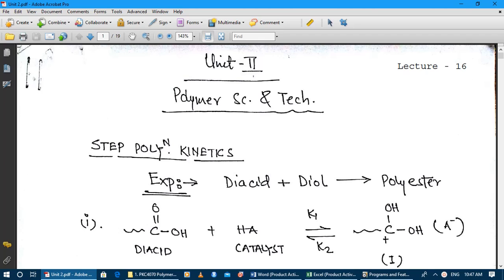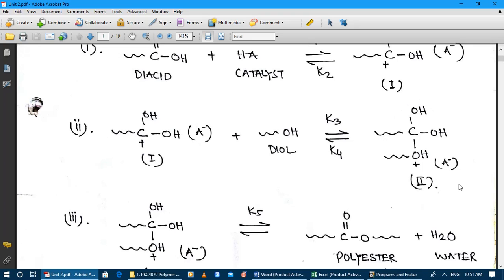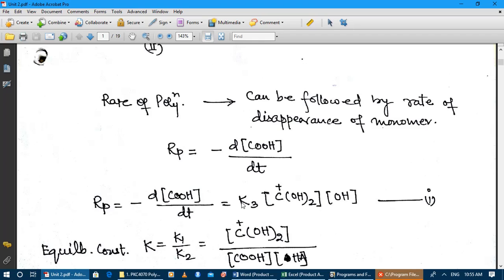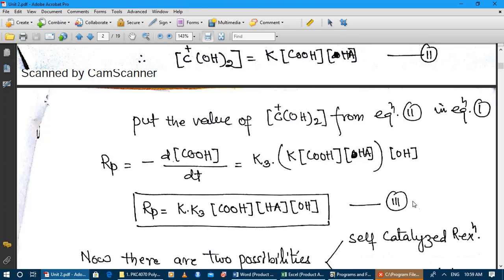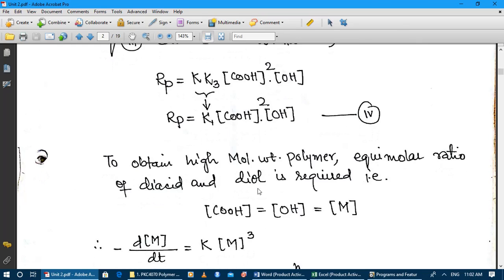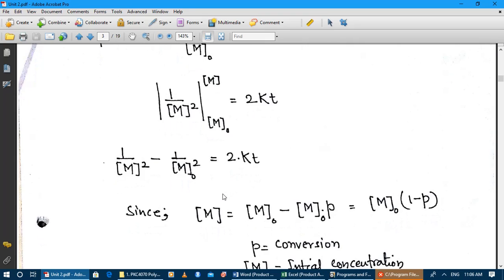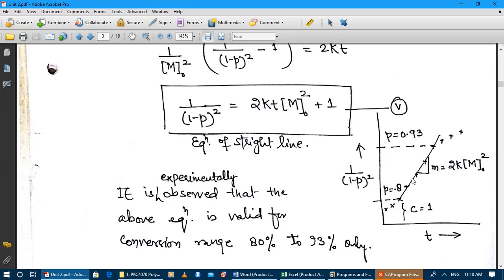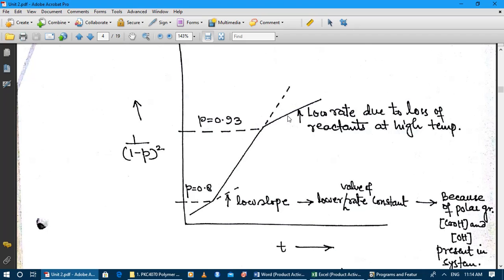PKC 4070 L 16